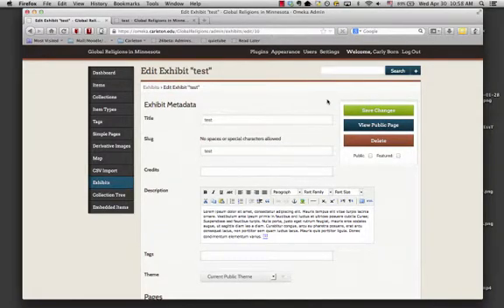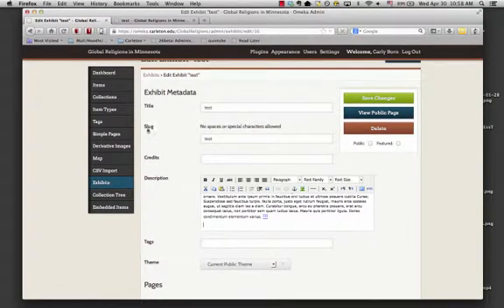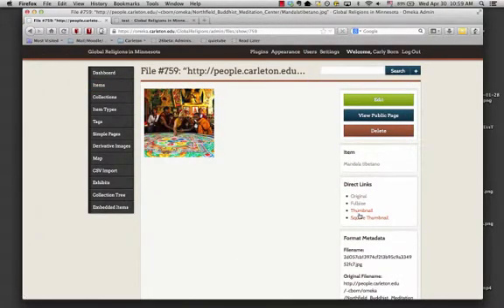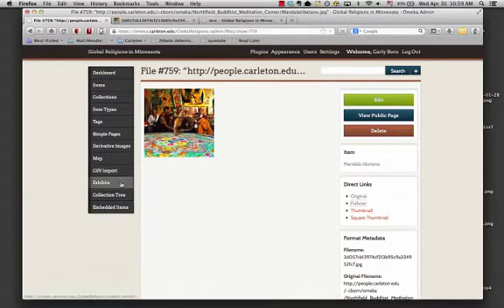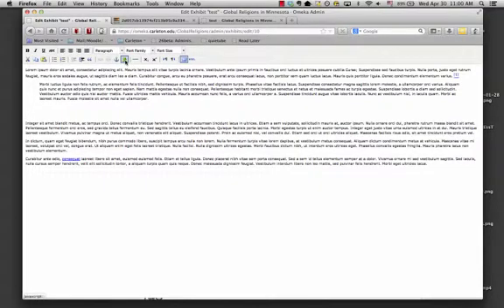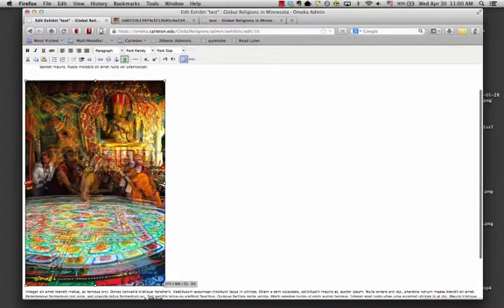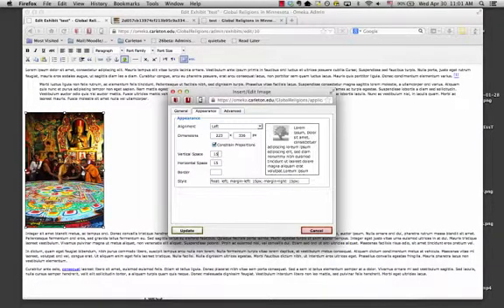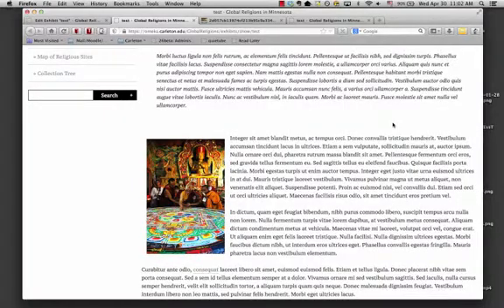Inserting Images into Omeka Exhibit Pages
Images cannot be uploaded directly to pages in the Exhibit Builder extension.  But you can embed images as long as you have a URL.  This video shows how to find the URL of image items in omeka and then embed it in an exhibit page